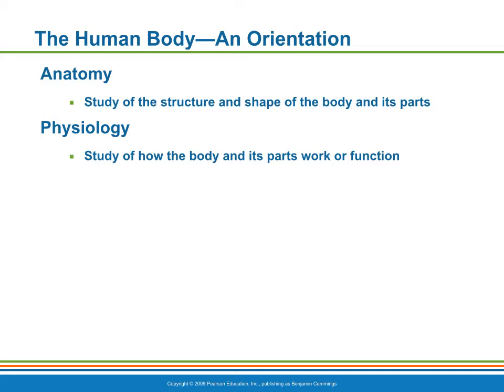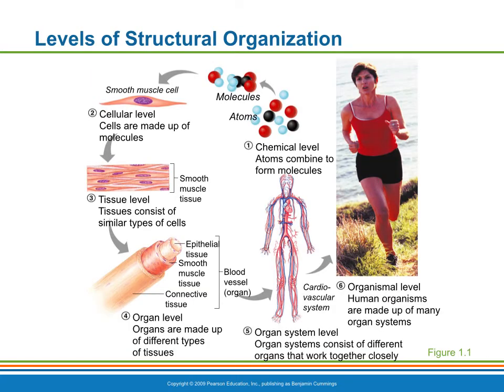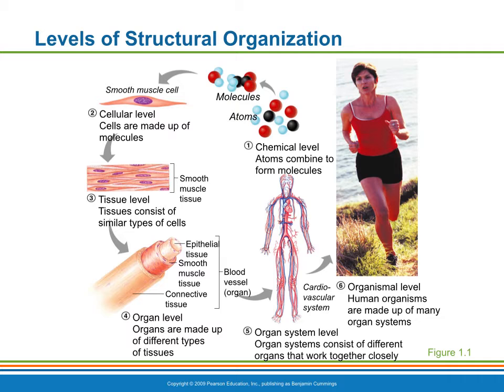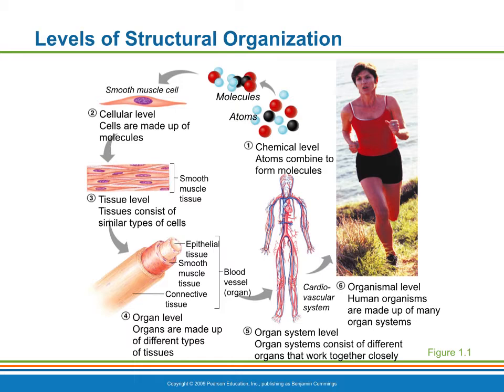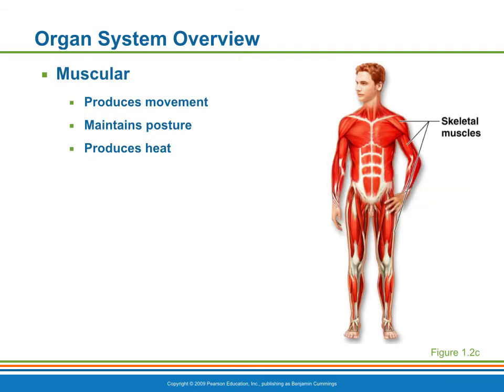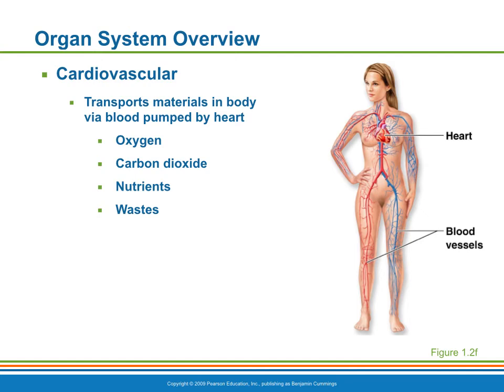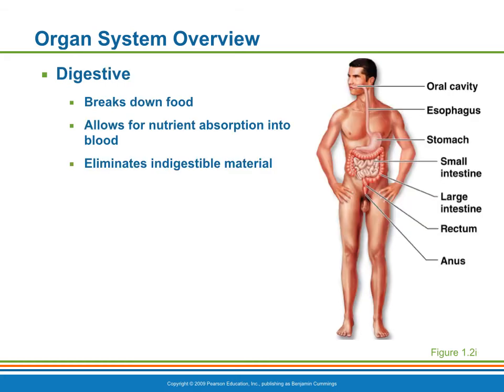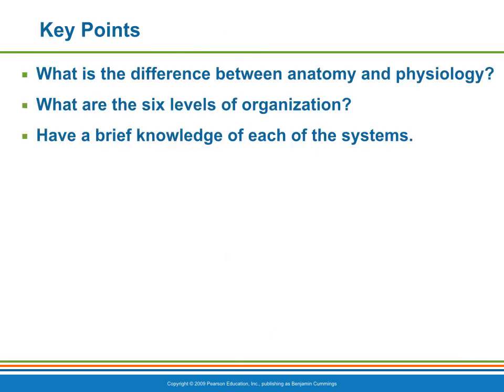Chapter 1 Lecture 1